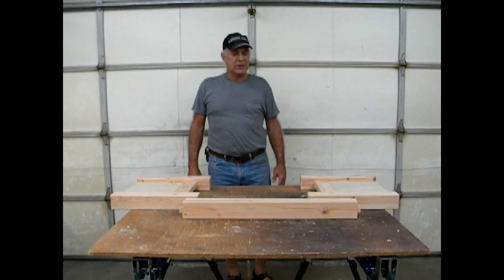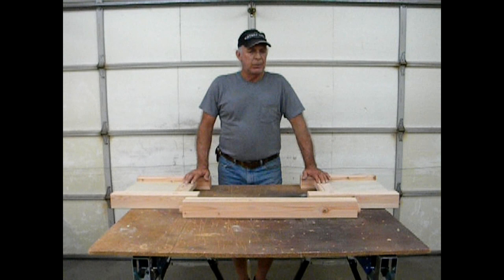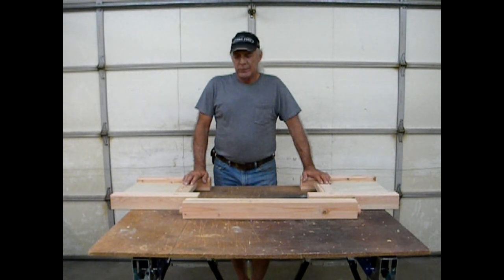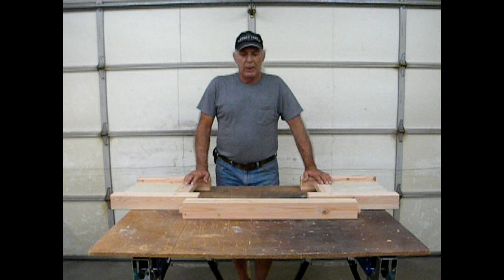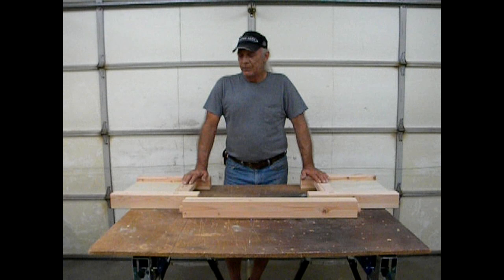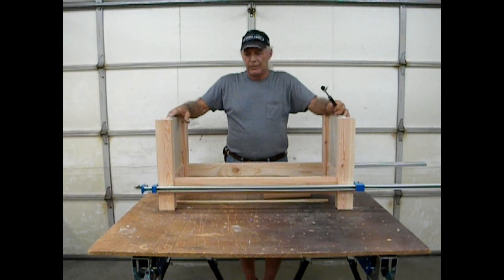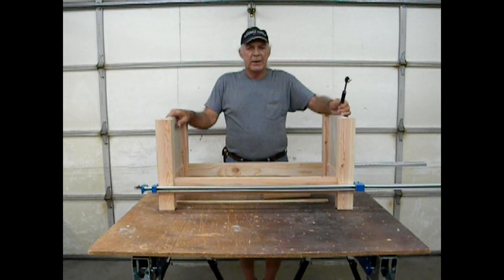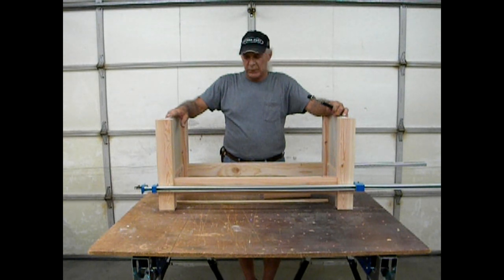Rising Coffee Table Challenge Part 1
Challenge to create a coffee table with rising top for gun concealment. Part 1 - The table base.